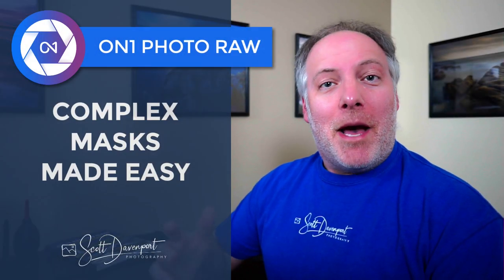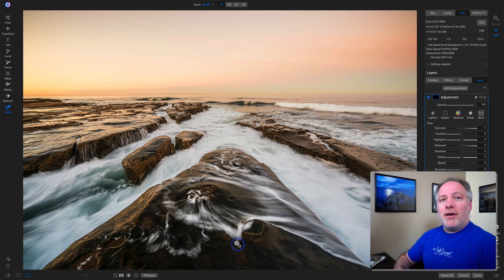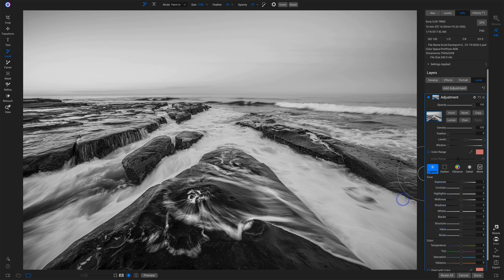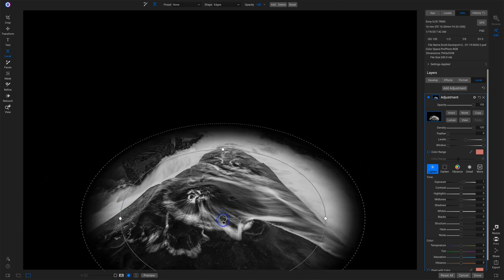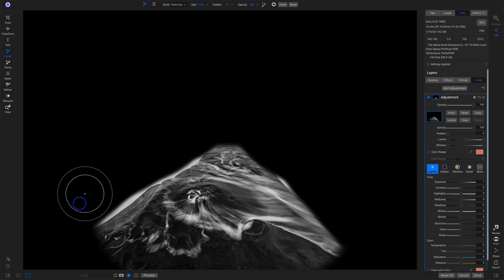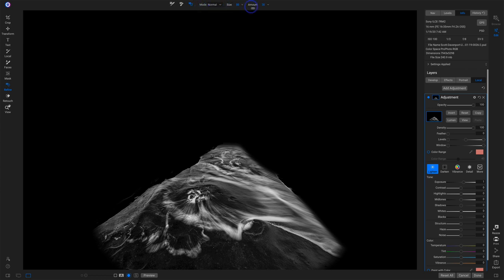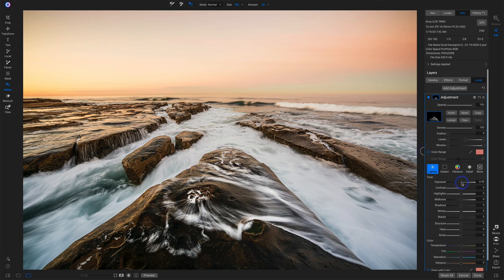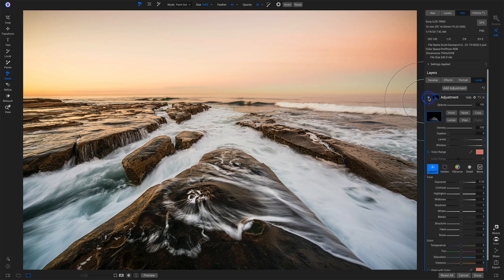Complex Masks Made Easy In ON1 Photo RAW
ON1 Photo RAW Essentials, 8th Edition. Reviews for Photo RAW 2020.

In this video, I’ll show you how complex and intricate masks can be made with ease in ON1 Photo RAW. The finishing touches on most of my photos call for selective application of adjustments and filters. Using a combination of the masking tools in ON1 Photo RAW get me the looks I need.

SAVE 20% on Photo RAW. Use offer code SDP20 at checkout